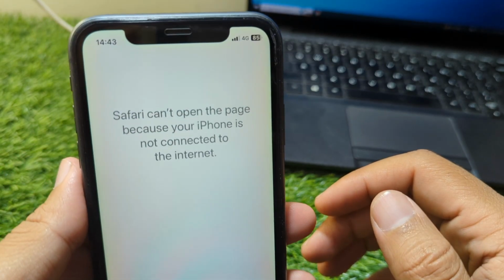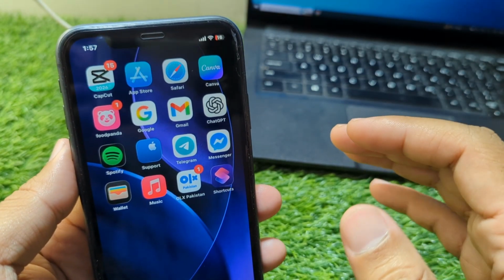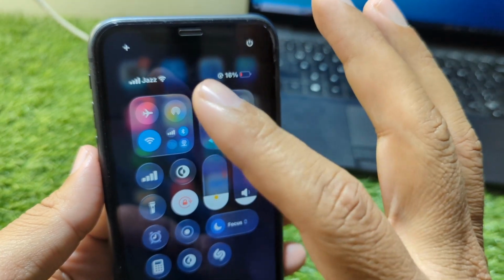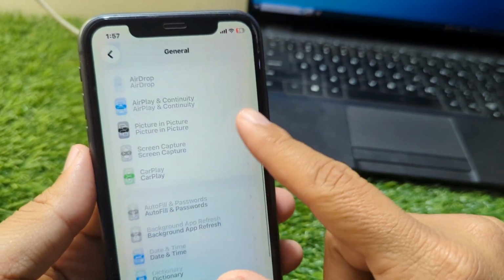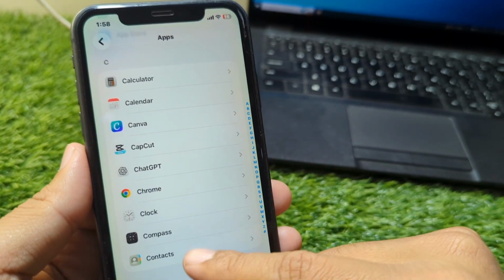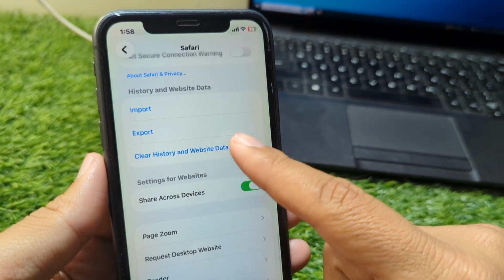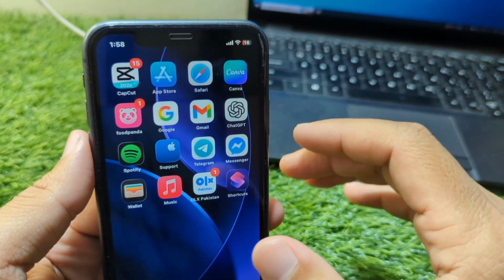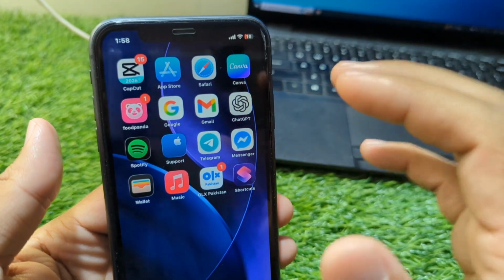How to fix Safari Cannot Open the Page Because Your iPhone is Not Connected to the Internet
Is Safari showing the error “Cannot Open the Page Because Your iPhone Is Not Connected to the Internet” even though your internet is working? In this video, I’ll show you easy and effective ways to fix Safari internet connection issues on iPhone.

You’ll learn how to:

Fix Safari not loading pages on iPhone

Solve iPhone internet connection errors

Reset network settings safely

Fix Safari issues after iOS update

Restore Safari connectivity on WiFi or mobile data

This fix works on all iPhone models and latest iOS versions. Follow the steps carefully to get Safari working again.

💬 Comment if the issue is fixed